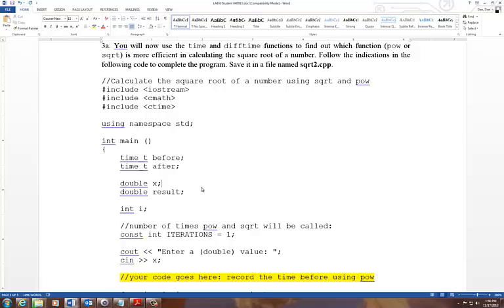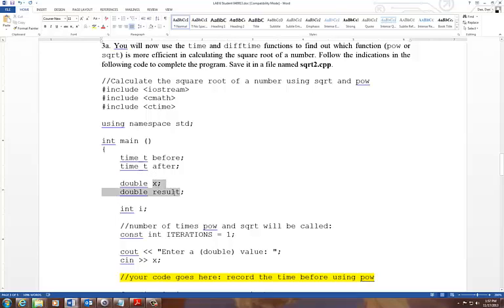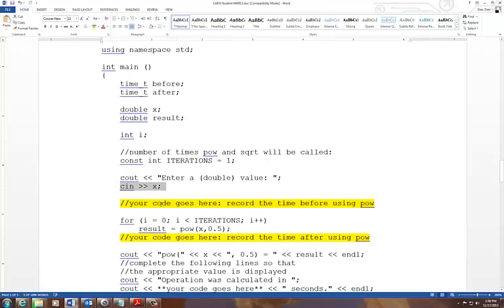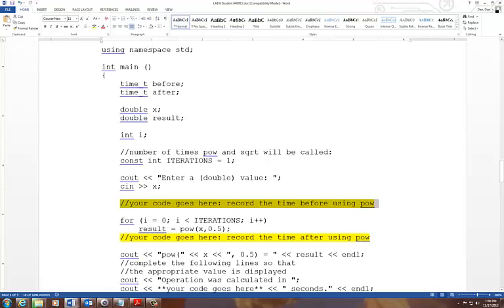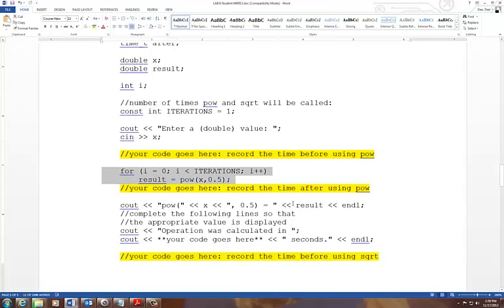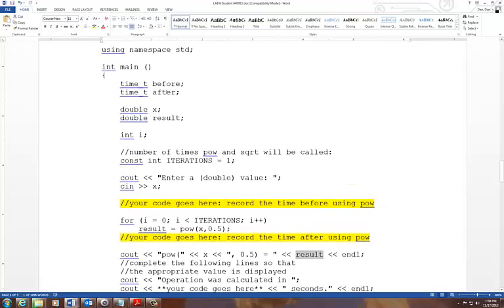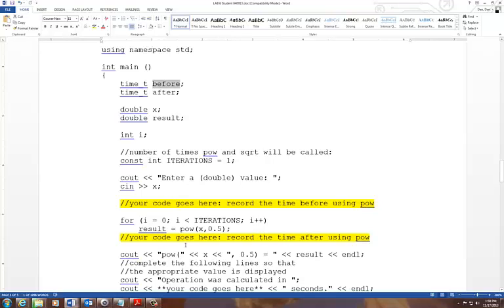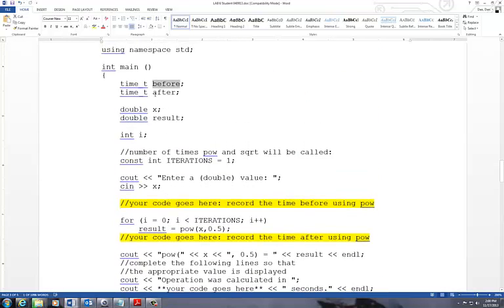Lab and HW 5 - part 2